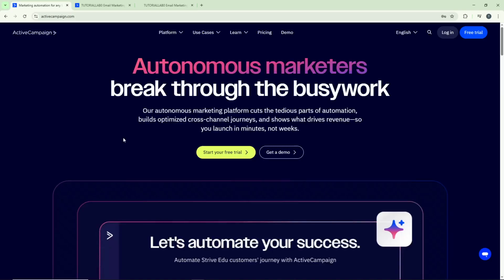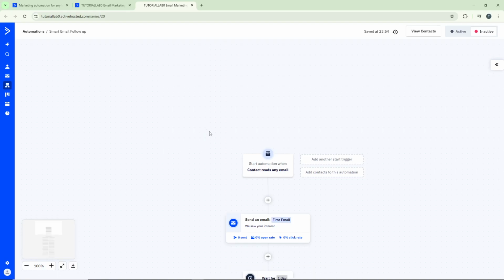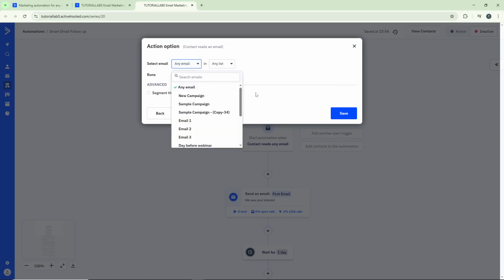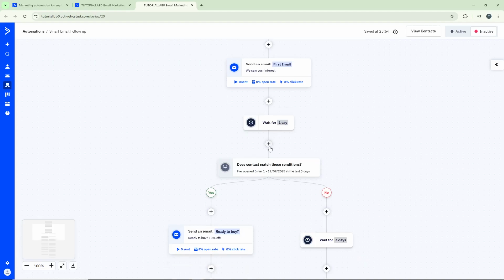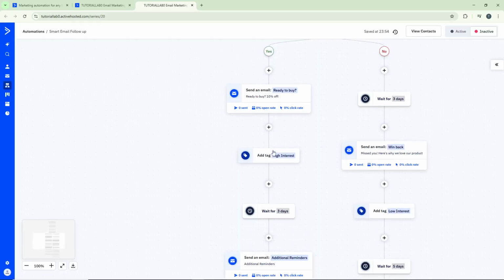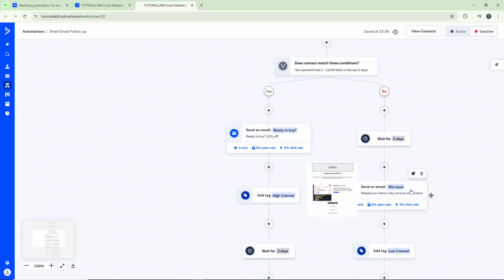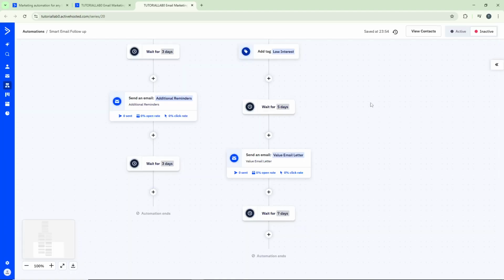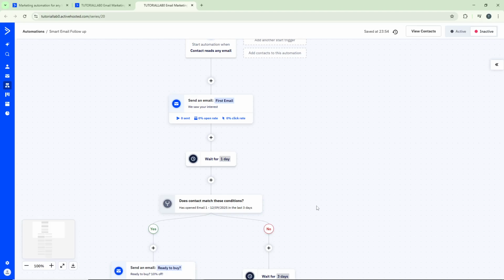How to Create Smart Email Follow-Up With ActiveCampaign (Tutorial 2026)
Along the way, you'll learn how to create smart email follow-up ActiveCampaign, setup automated email series in ActiveCampaign, build an email follow-up sequence ActiveCampaign, ActiveCampaign email follow-up strategy guide, automate email follow-up using ActiveCampaign, create effective email follow-up ActiveCampaign tutorial, ActiveCampaign smart follow-up email setup, design automated email workflows ActiveCampaign, launch an email follow-up campaign ActiveCampaign, best practices for ActiveCampaign email follow-up, how to automate email sequences ActiveCampaign, configure smart email follow-up ActiveCampaign